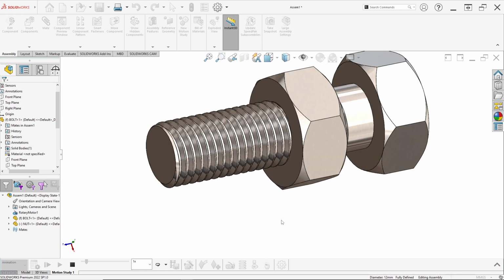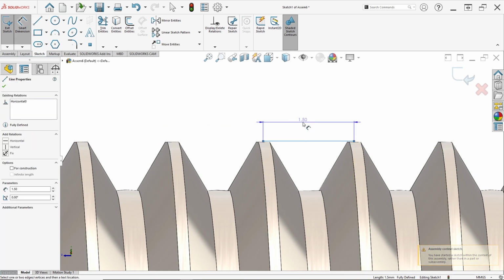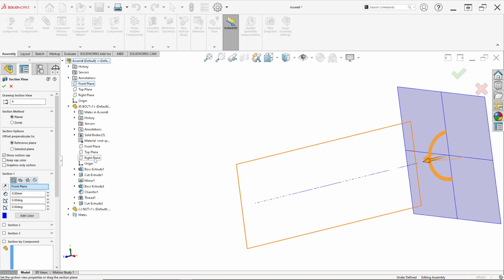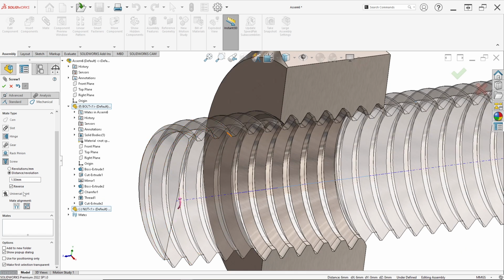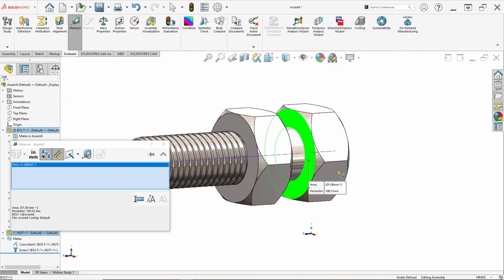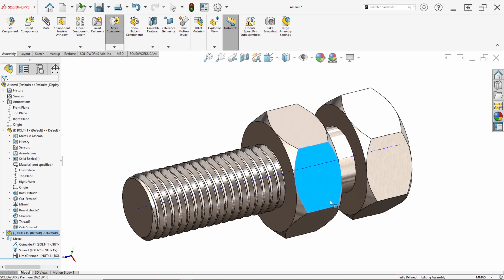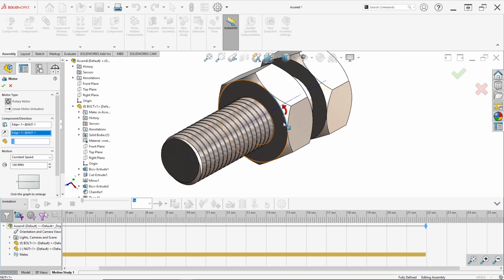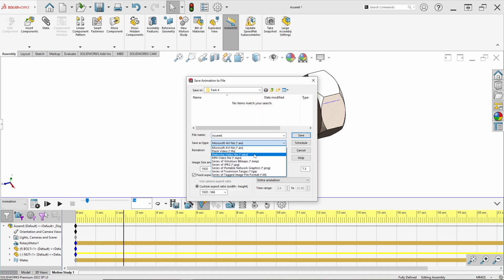Master SolidWorks Assembly | Bolt and Nut with Motion Animation Explained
Welcome to this SolidWorks Tutorial! 🚀
In this video, we will learn step by step how to create a Bolt and Nut Assembly in SolidWorks and make a realistic motion animation. Perfect for beginners and intermediate users, this tutorial covers:

✅ How to insert and assemble bolt & nut
✅ Applying mates in assembly
✅ Creating motion study for animation
✅ Tips for smooth and realistic movement

By the end of this video, you will understand SolidWorks assembly basics and how to animate mechanical parts easily.

👉 If you are learning SolidWorks for design, engineering, or mechanical projects, this tutorial will help you build a strong foundation.